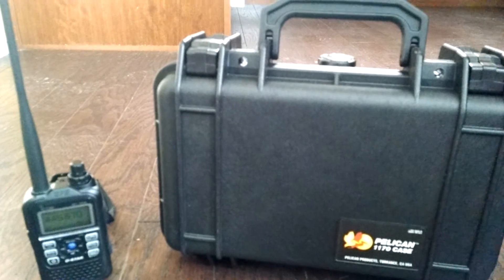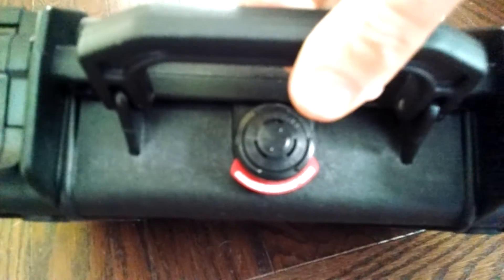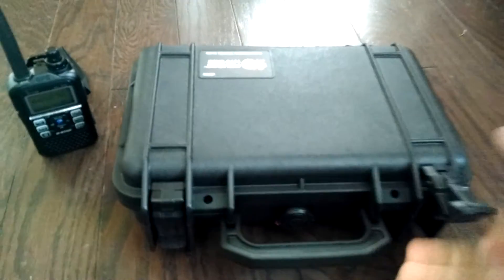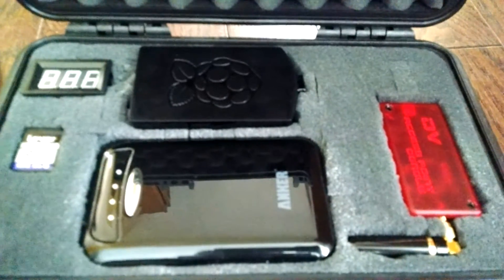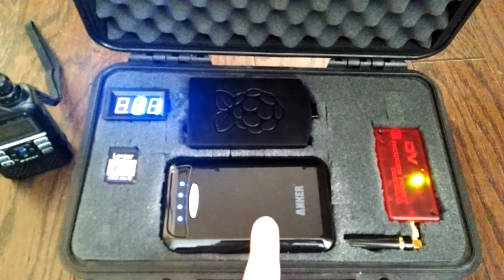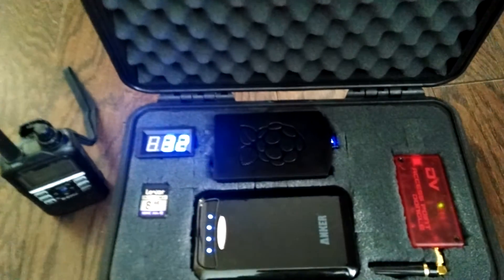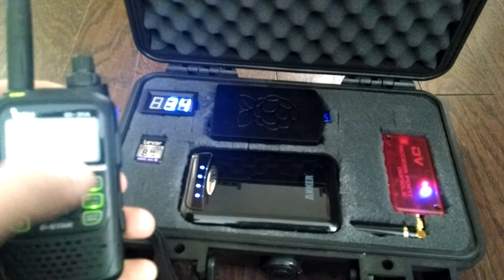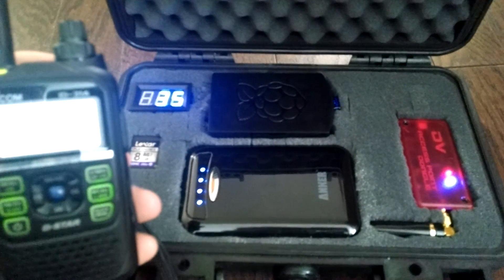My DVAP+Raspberry Pi Go Box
KD8VGY

73"